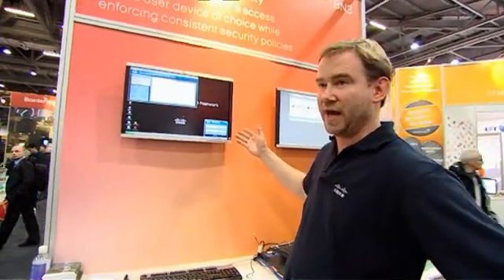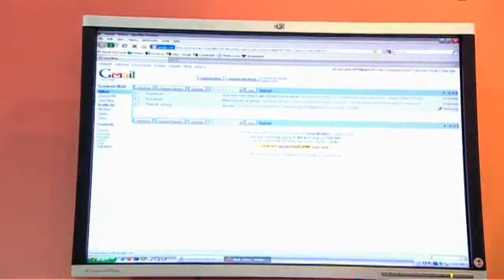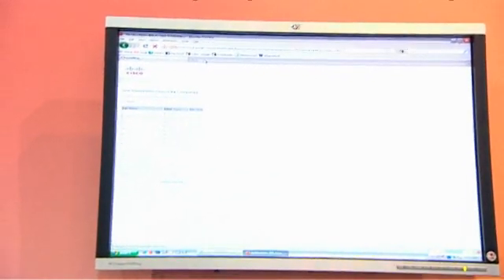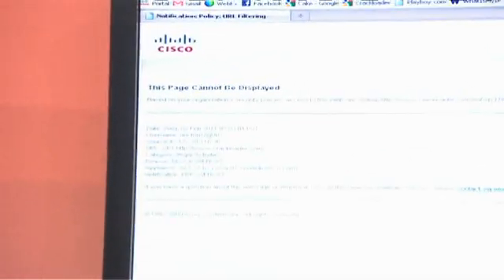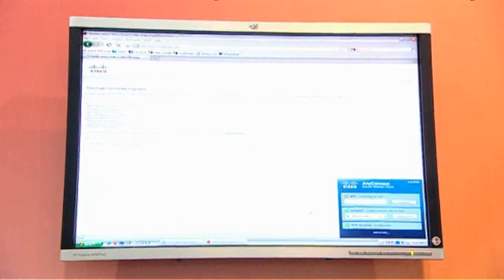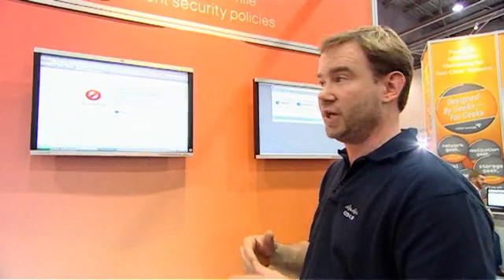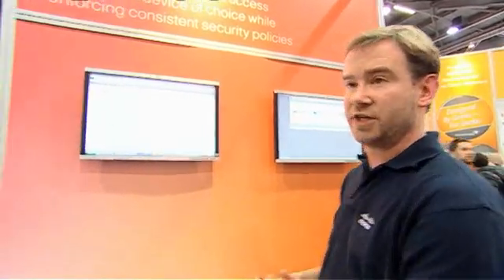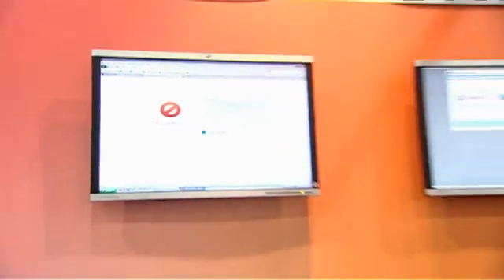Cisco AnyConnect 3.0 In Action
David Matthews, Borderless Networks European Technical Product Marketing Manager  for Security shows how users can stay mobile and secure using Cisco's AnyConnect Secure Mobility solution